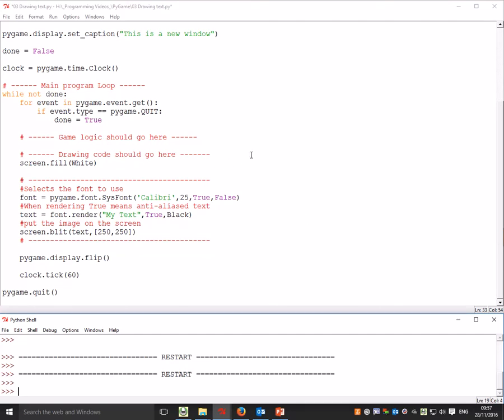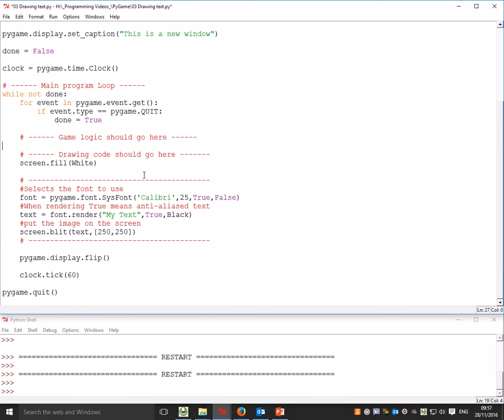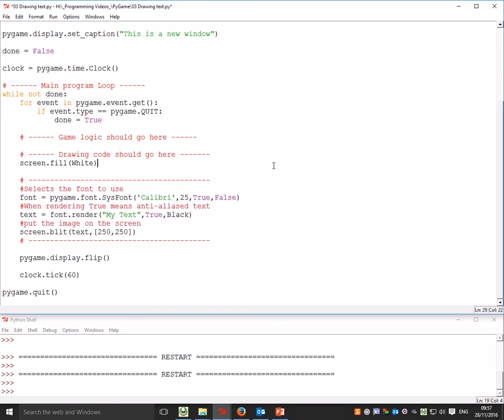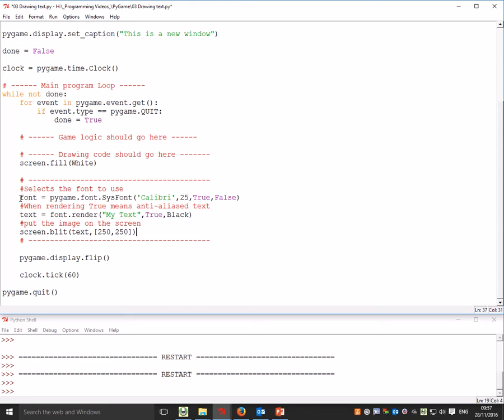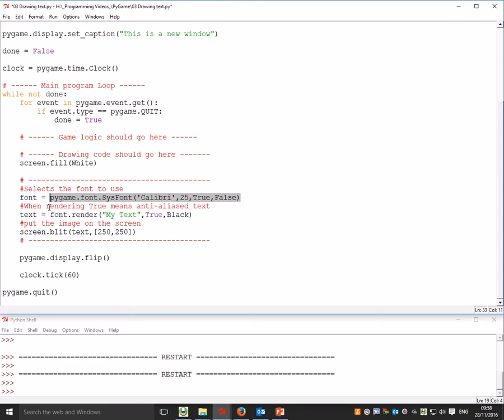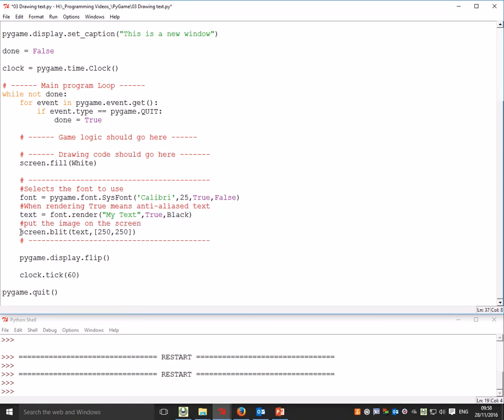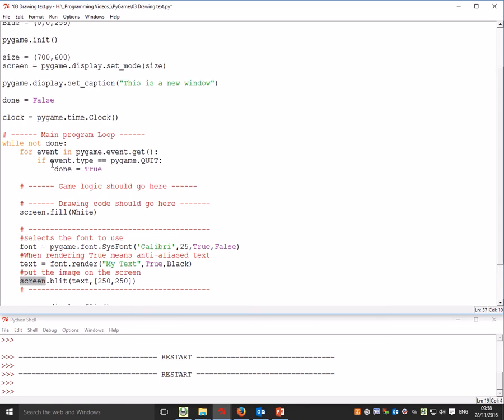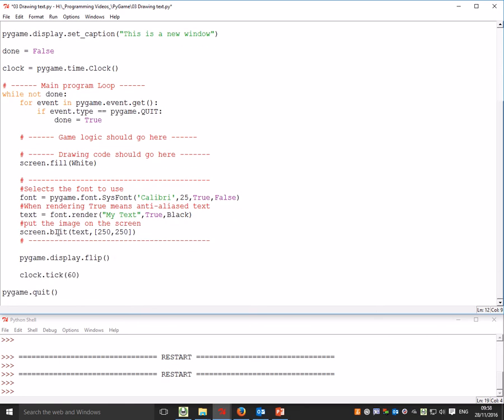Pygame 03 - Drawing Text